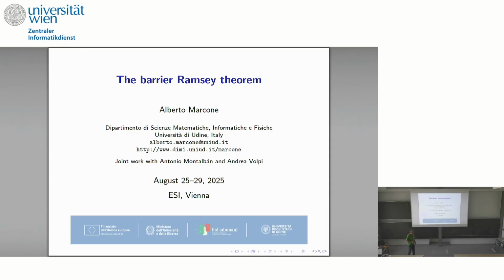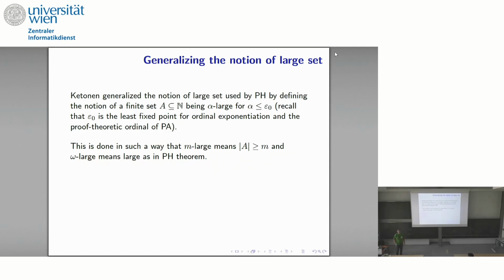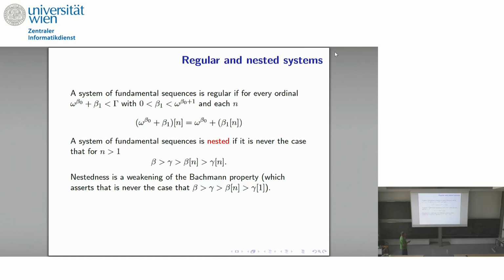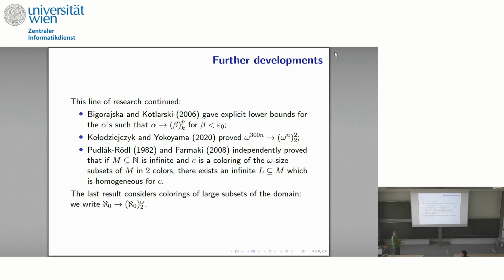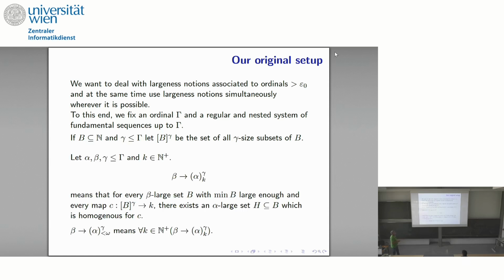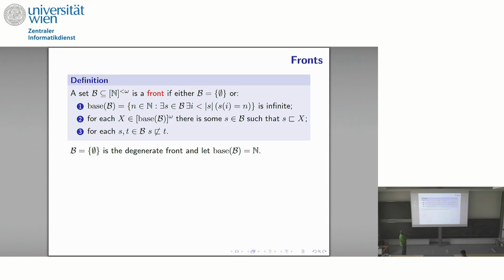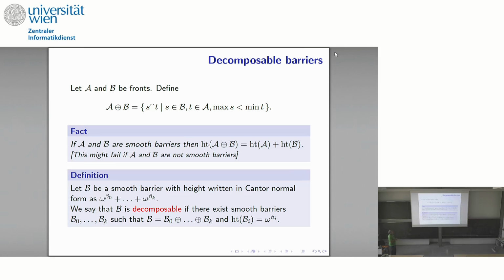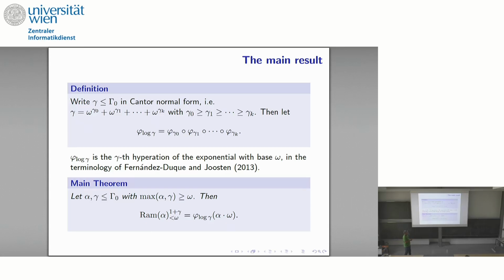Alberto Marcone - The barrier Ramsey theorem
This lecture was part of the Workshop on "Reverse Mathematics: New Paradigms" held at the ESI August 4 - 8, 2025.
This talk deals with generalizations of the classic finite Ramsey theorem obtained by substituting "set of cardinality n" with some notion of "large set". The prototype of these results is of course the statement that Paris and Harrington showed unprovable in PA in 1977. Since then several extensions were considered, typically using notions of α-largeness for α an ordinal below ε_0. Our results extend this approach by dealing with notions of largeness captured by barriers (one of the combinatorial ingredients of better quasi-order theory). We use these largeness notions almost everywhere in the statements (the only cardinality left is the number of colors). Quite surprisingly, in many cases we obtain tight bounds on these "generalized Ramsey numbers", in contrast with the classic finite case where tight bounds are known only for very few cases involving very small numbers.

This is joint work with Antonio Montalban and Andrea Volpi.